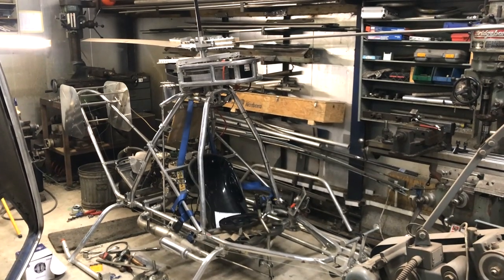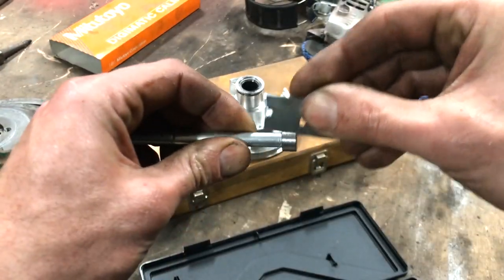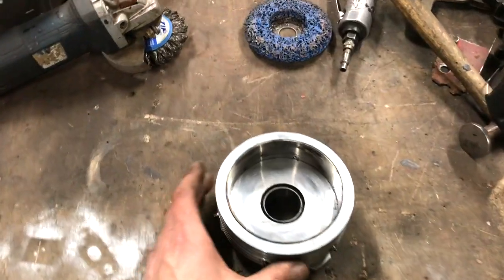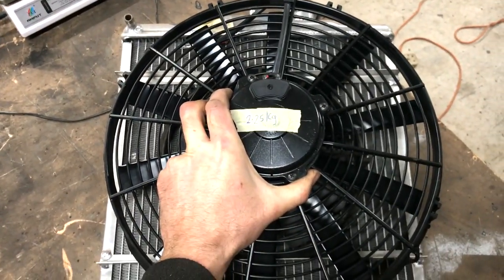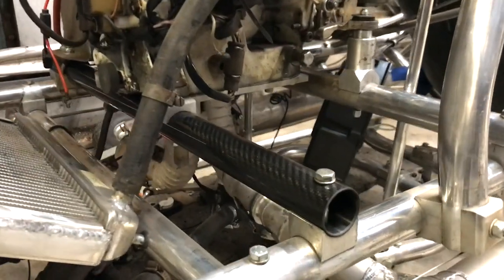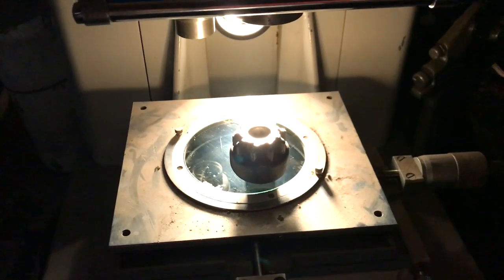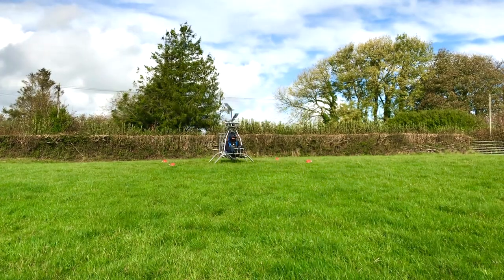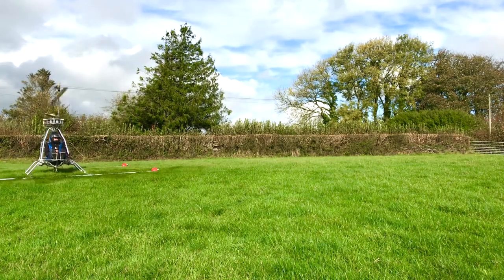It's not easy making a Helicopter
There is plenty of weight to come out of the machine and possibly more power. Achieving these things will allow more weight in radiators and fans if needed while keeping it flight capable.